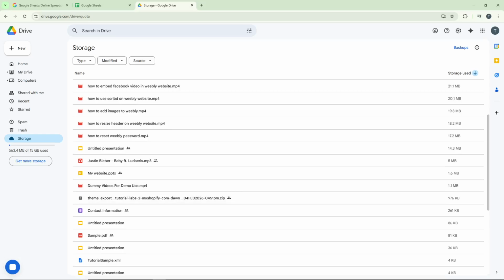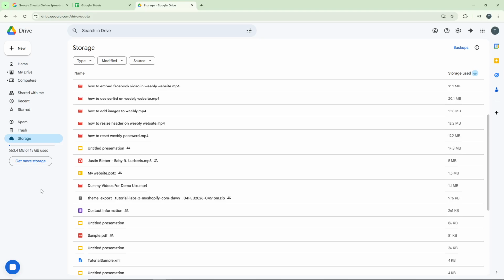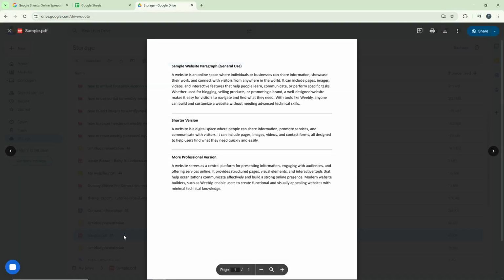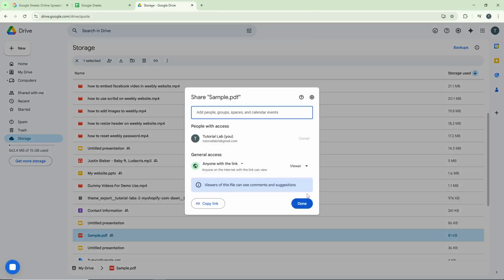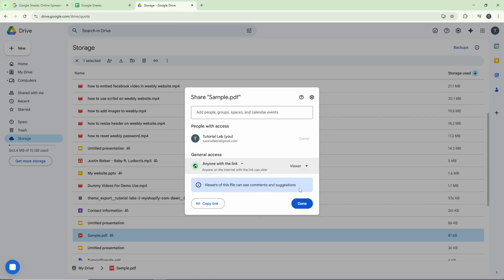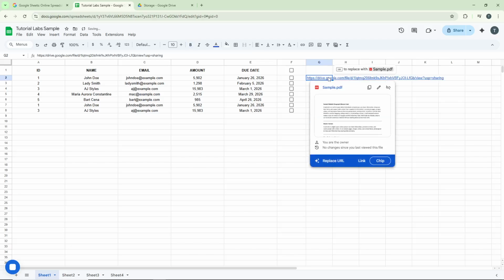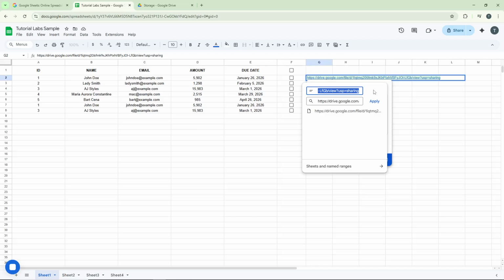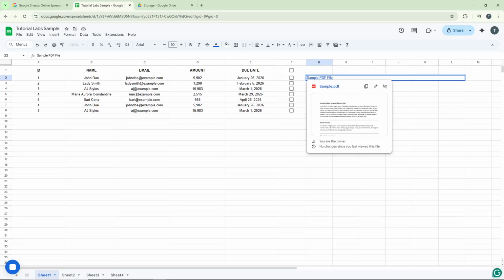How To Add A PDF Link In Google Sheets (Tutorial 2026)